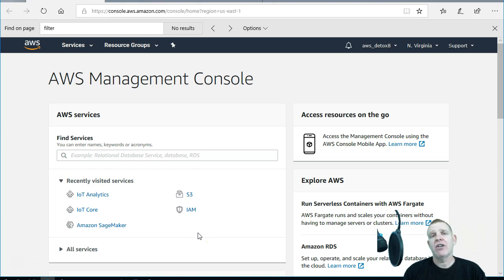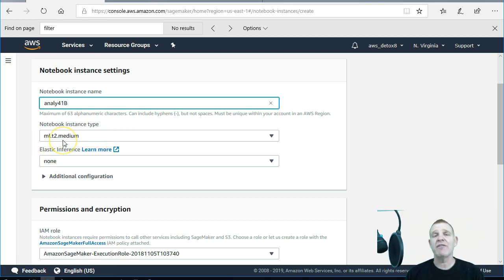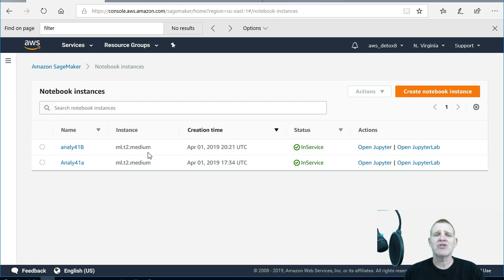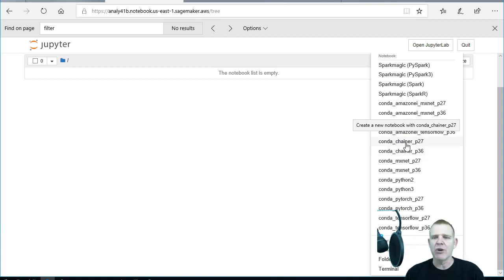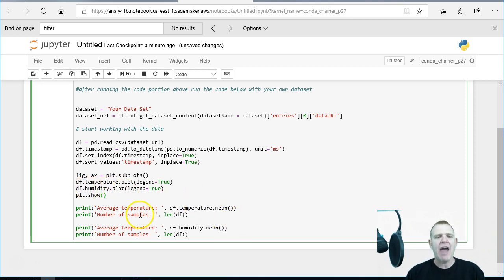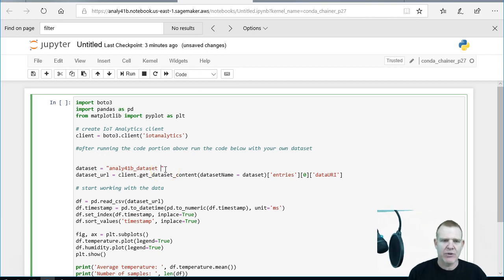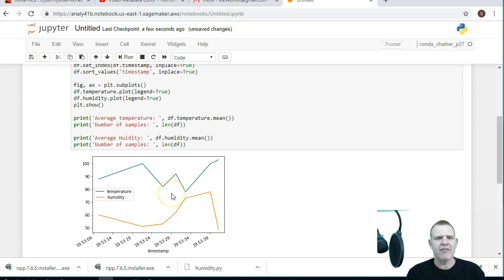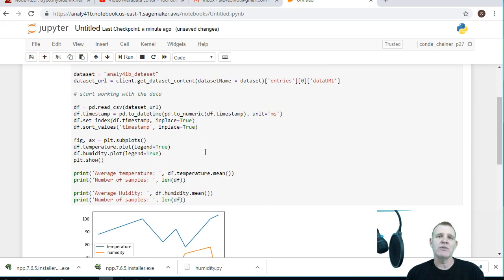AWS IoT Analytics 2019: A Hands on Demo (part 3 of 3)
In this video we further analyze our data provided from AWS IoT analytics with AWS SageMaker using a simple Python 2.7 script in Pandas.

To get my entire course on AWS IoT use this coupon for the lowest possible price